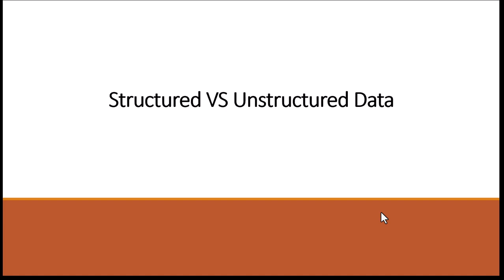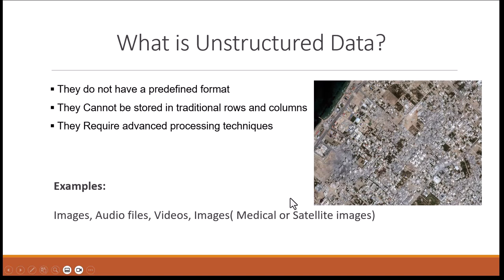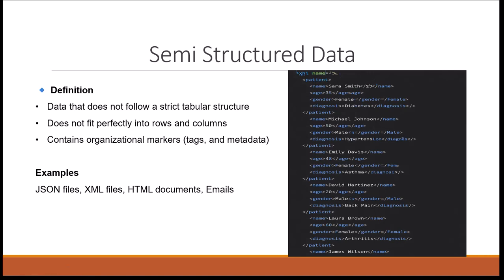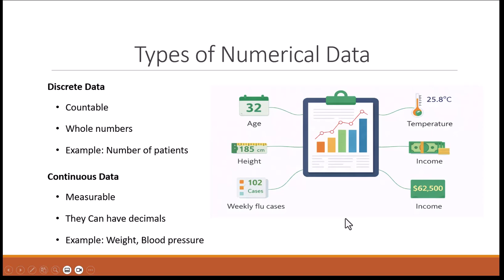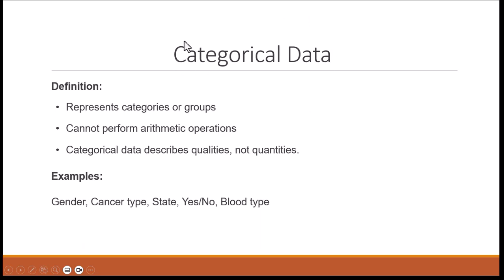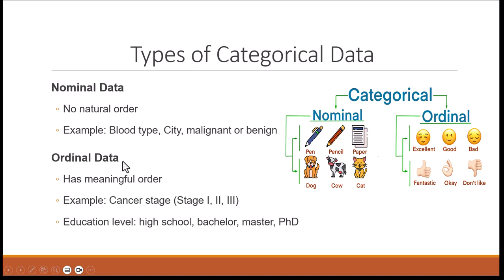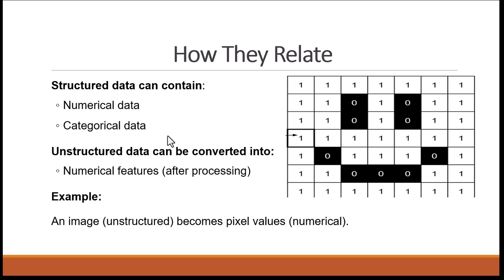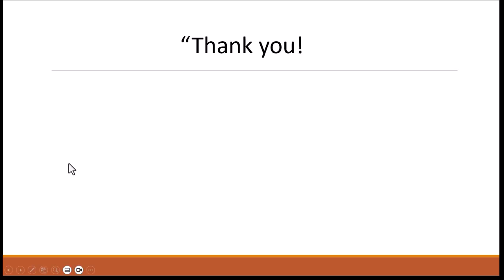Undrestanding Data Types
This video presents data format and data types